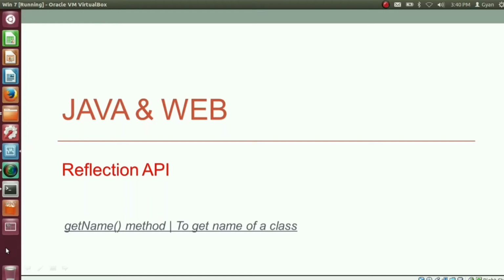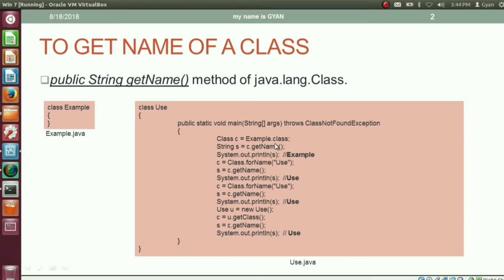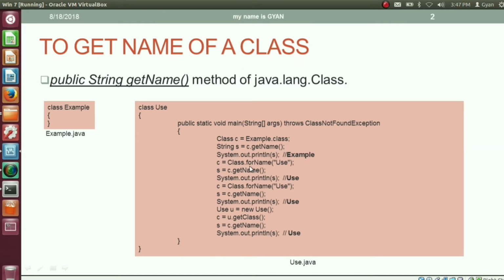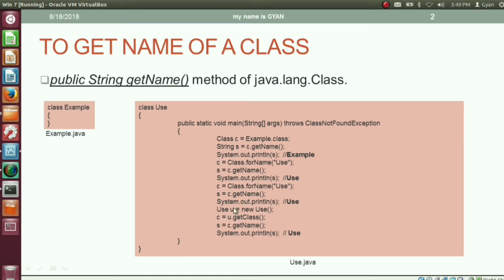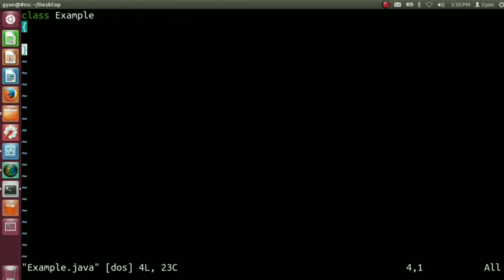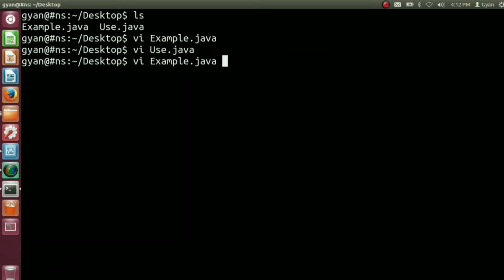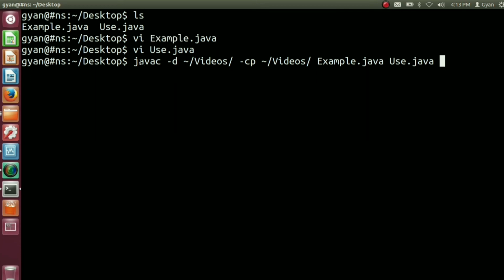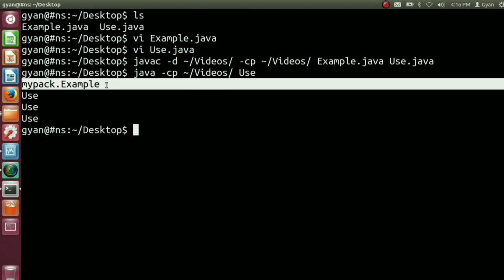Reflection API in Java | #7 | To get Name of a Class | getName Method in java